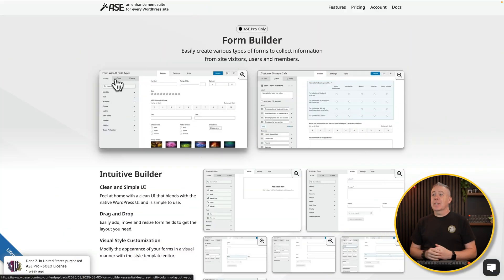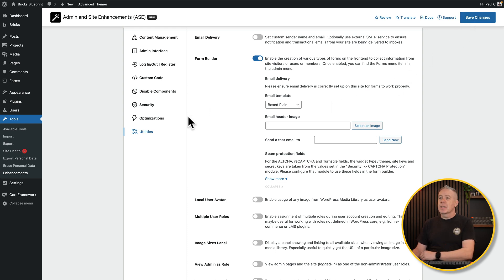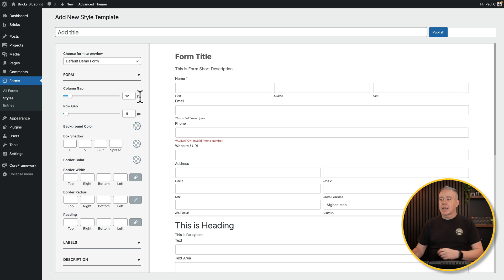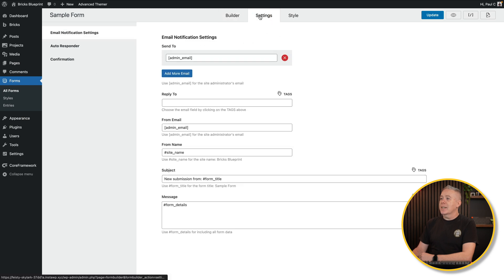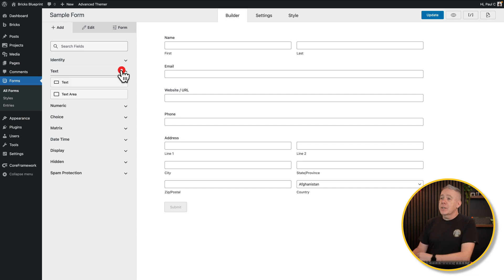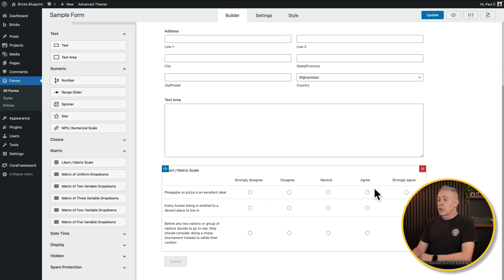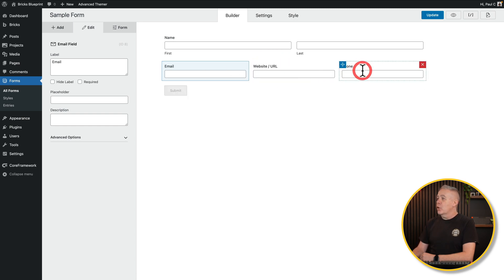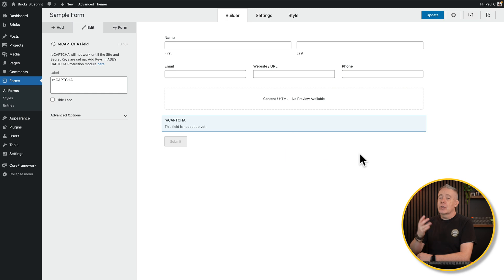Exploring The NEW Form Builder Feature Inside Admin Site Enhancements Plugin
In this video, we'll explore the latest feature added to the Admin & Site Enhancements Pro plugin: the Form Builder!

While it may not be as feature-rich as advanced form builders like Gravity Forms or Fluent Forms, it offers a quick and easy way to create forms with great built-in functionality.

I'll walk you through enabling the Form Builder, setting up styles, creating forms, and exploring some unique features, including matrix fields and drag-and-drop customization.

If you're looking for a simple yet effective form solution within ASE Pro, this might be precisely what you need!

► WORDPRESS PLUGINS ◄